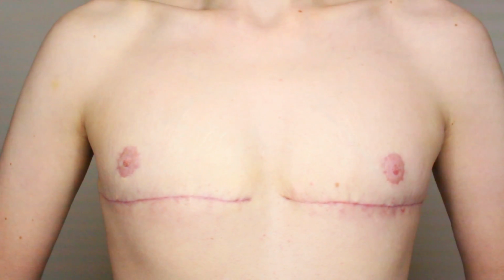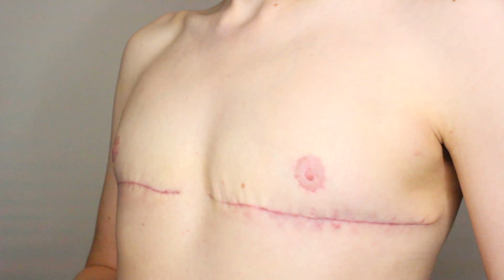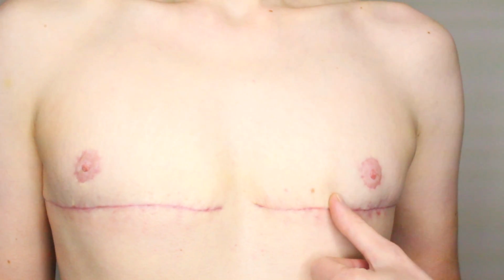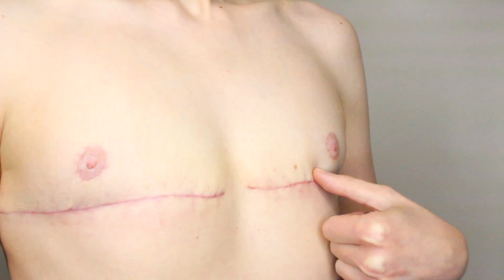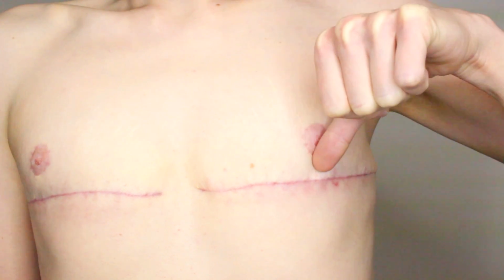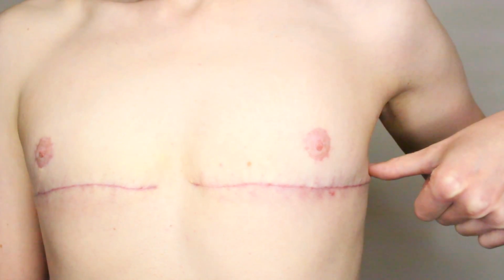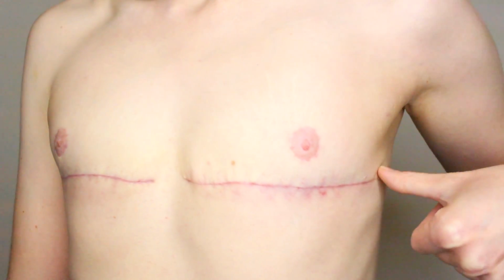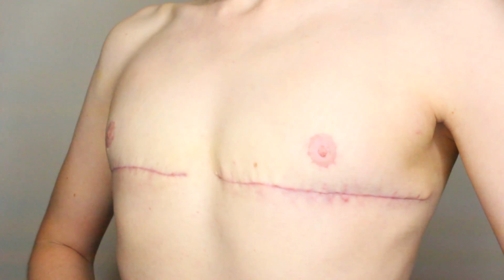2 Months Post Op (Dr. Garramone) | Nonbinary Top Surgery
I'm 2 months post op! I had double incision top surgery October 10, 2017 with Dr. Charles Garramone.

* I modify both of these a little to have my arms up but not all the way

Your likes, comments, and subscriptions are so very appreciated! 😊